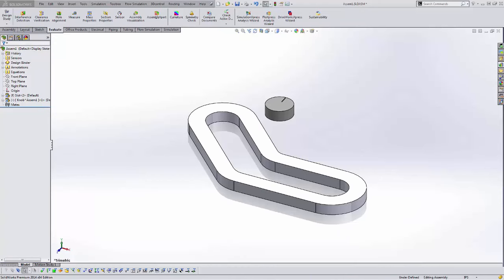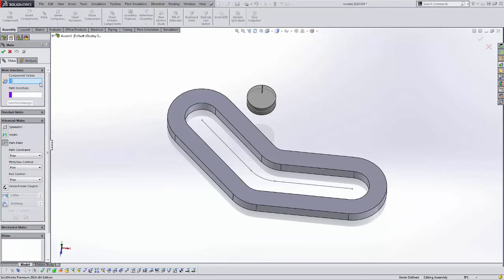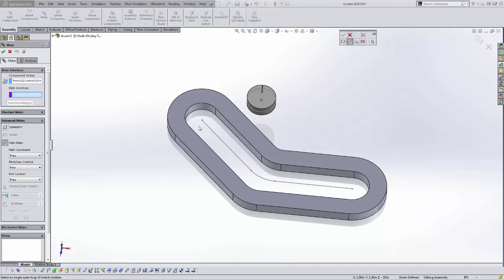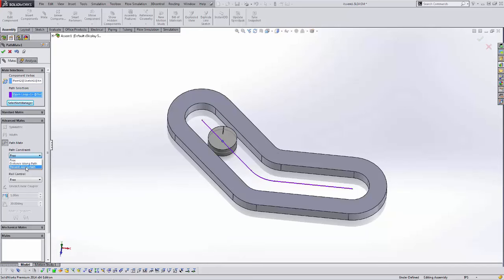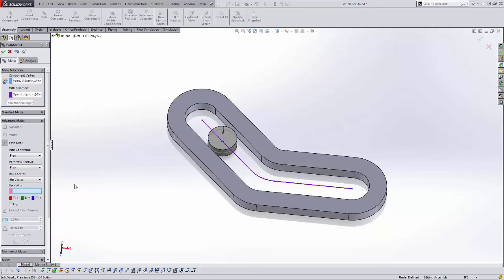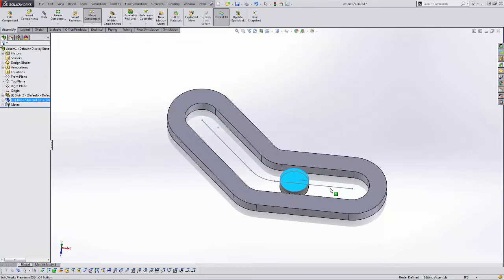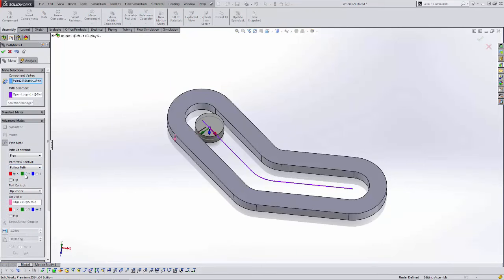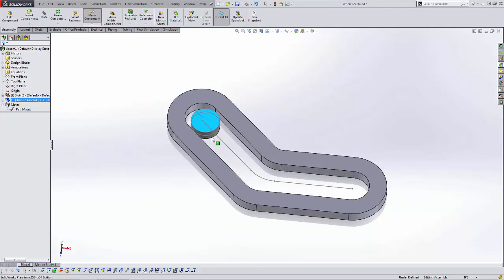SOLIDWORKS - Path Mate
Learn how to apply a path mate and show the options for this mate in SOLIDWORKS.

Quick Tip presented by Dane Potter of GoEngineer.